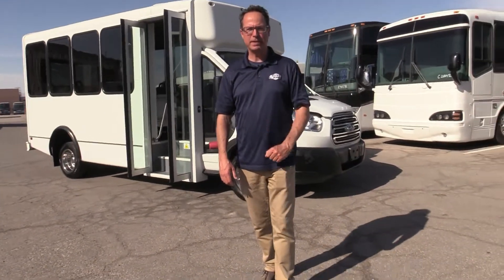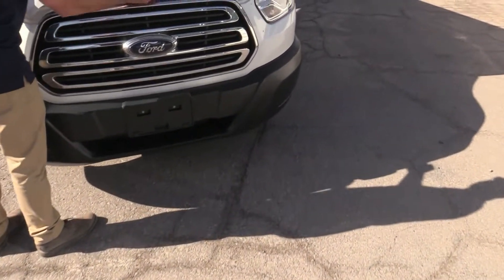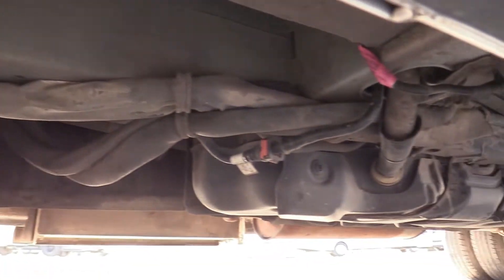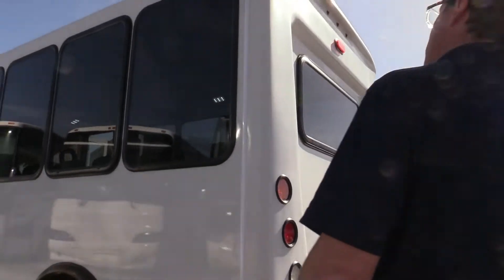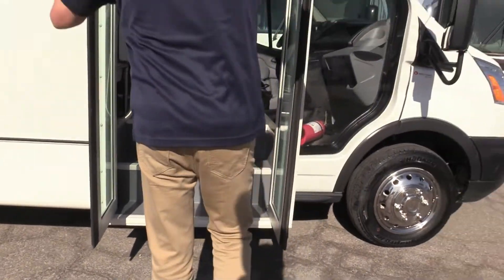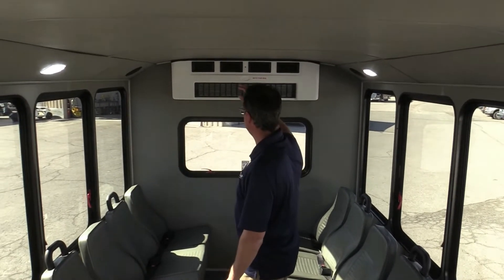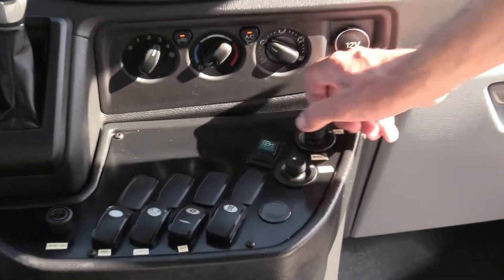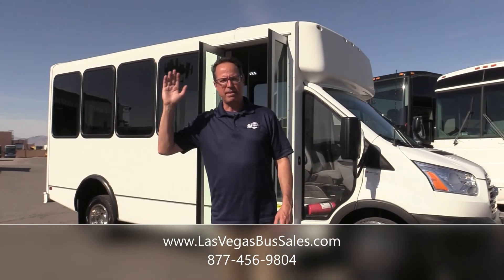2018 World Trans Transit Shuttle Bus S53621